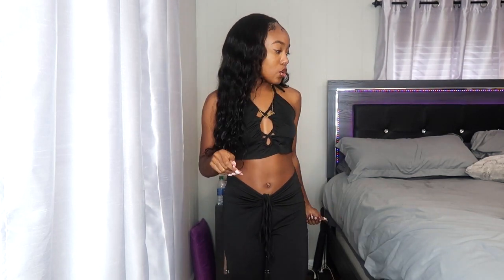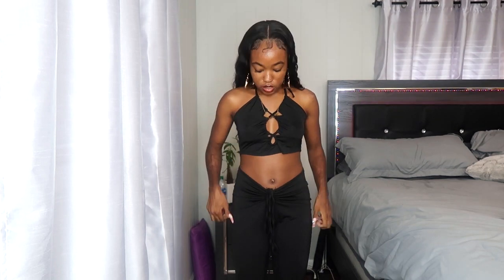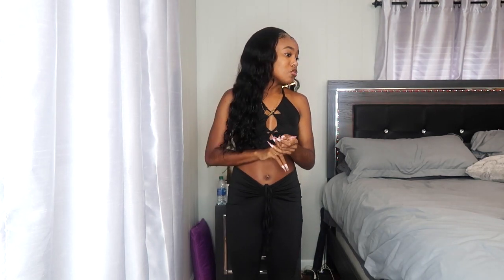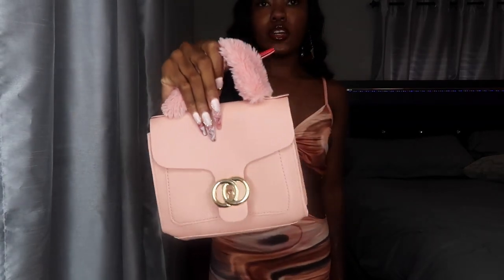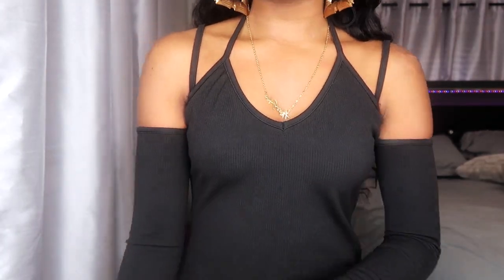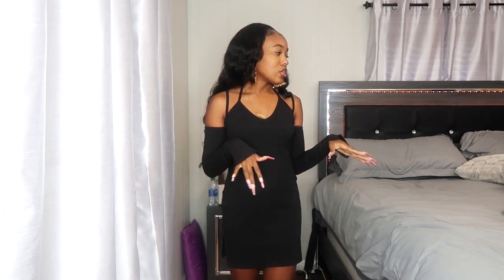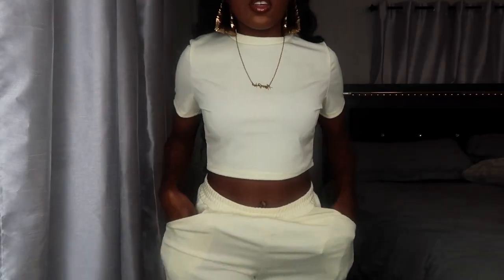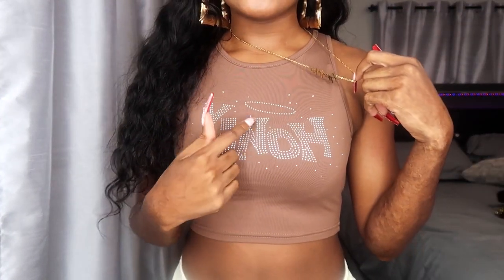WHOLESALE 7 TRY ON HAUL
♡ snap: alyssa_whipple